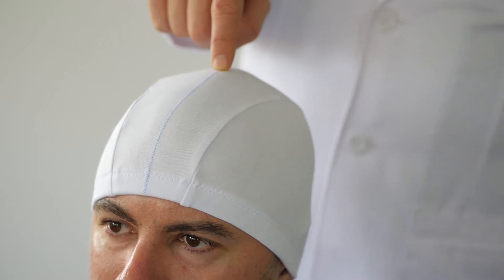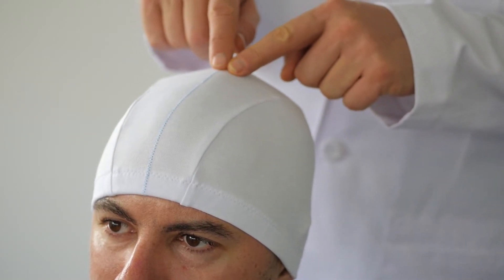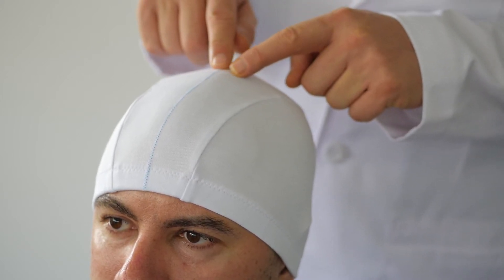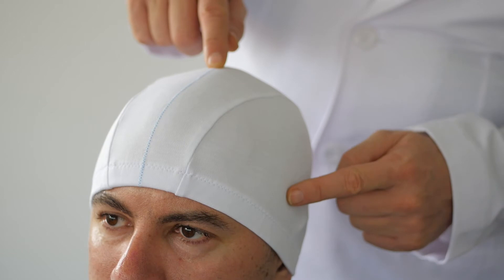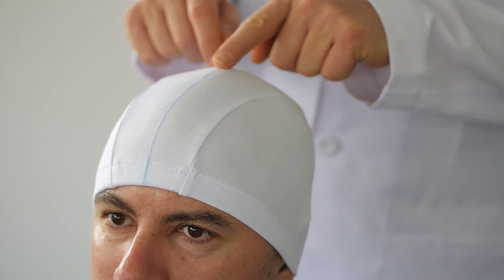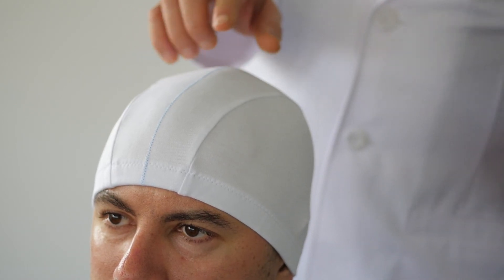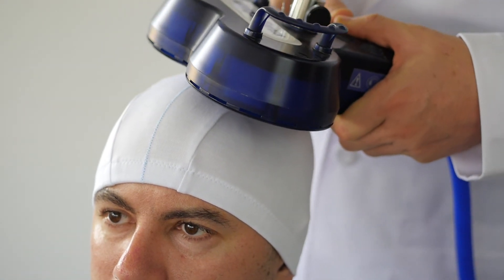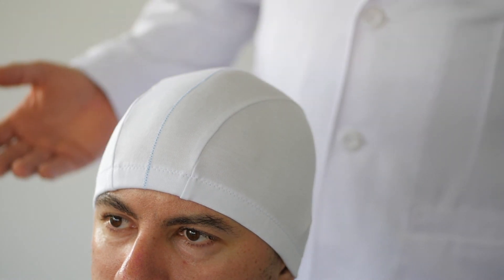Dr Rustin Berlow locates M1, the primary motor cortex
Dr Rustin Berlow locates M1, the primary motor cortex for TMS stimulation. Other locations discussed include the CZ (vertex). Indications include Parkinson's disease and other central nervous system disorders.